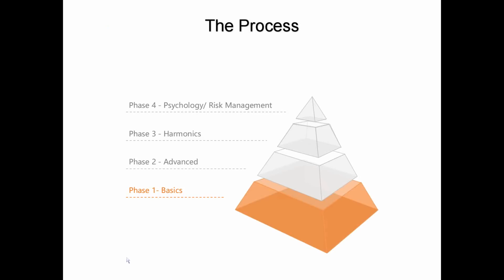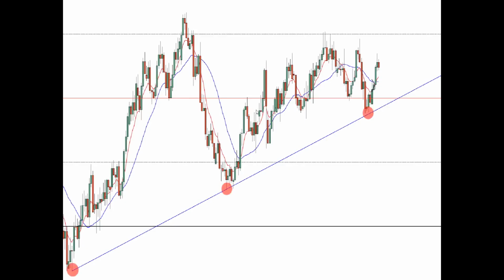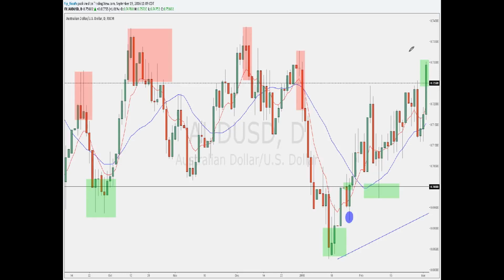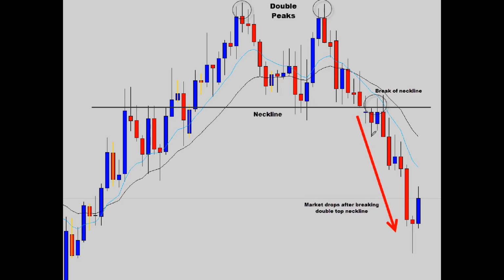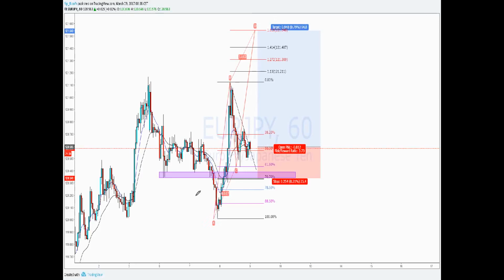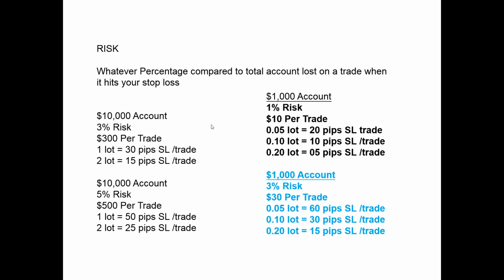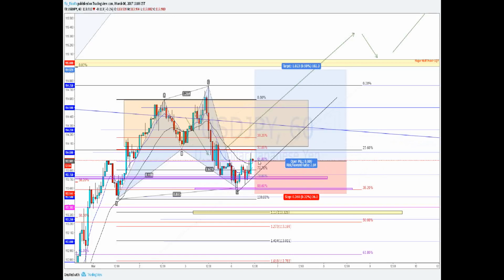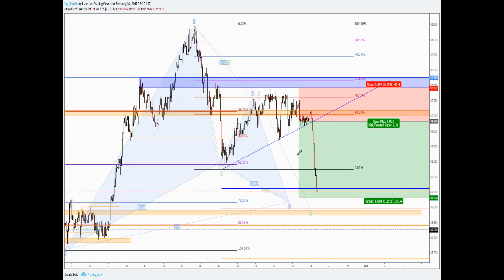Learn Forex Trading In 2020 How To Trade Trends In Forex Trading Free Forex Trading Course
USA Friendly Broker EU Licensed Broker Broker-Less Platform The Forex market is hugely liquid, with a vast number of participants. It is also a well-established market. As you might expect, this combination of popularity and time has resulted in traders devising countless strategies. As a newcomer, the sheer volume of trading techniques available can be daunting and confusing. Some strategies are very complicated, with a steep learning curve. So beginners may find it better to start with a simple Forex strategy. After all, the simpler the strategy, the easier it is to understand the underlying concepts.  There will be plenty of time to add complex actions after you have mastered the basics. Regardless of whether you adopt a simple or complex strategy, remember that your overarching mantra should always be to use what works. New traders are generally unable to devote large amounts of time to monitoring developments. For these newcomers to Forex, simple strategies offer an effective but low-maintenance approach.

forex trading tutorial 2018,
forex trading training,
forex brokers,
forex trading system,
forex rates,